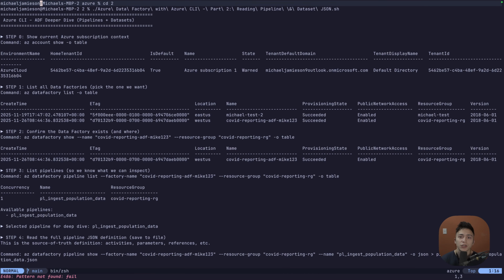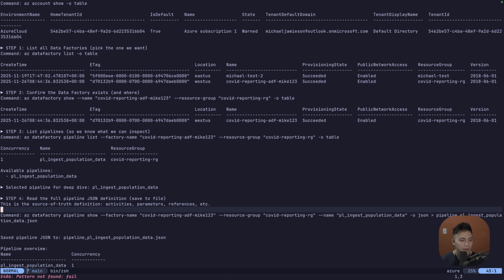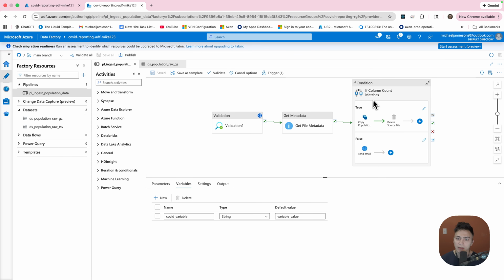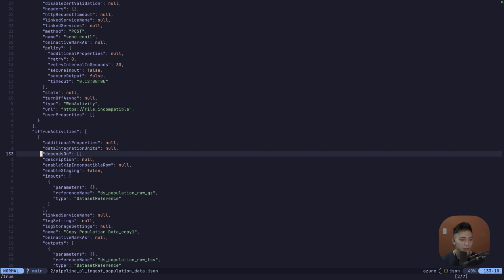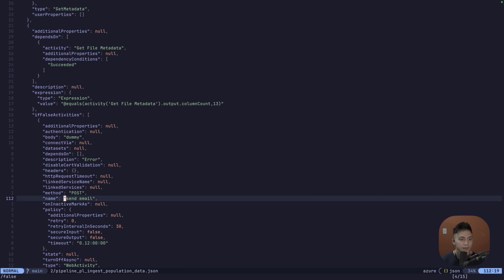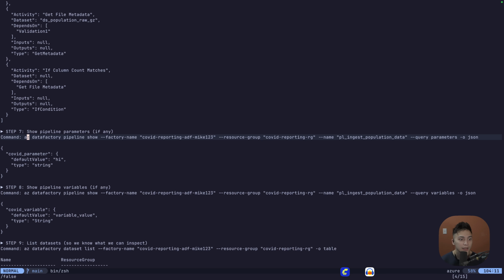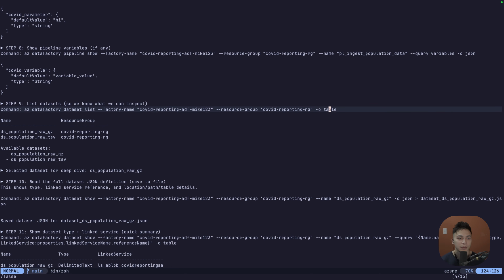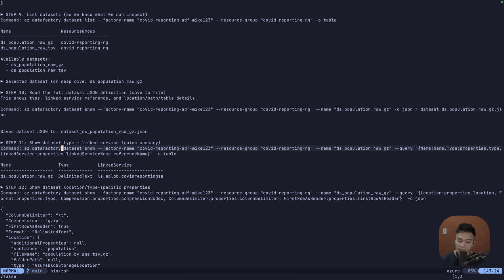Azure Data Factory with Azure CLI – Part 2 Reading Pipeline & Dataset JSON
In Part 2 of Azure Data Factory with Azure CLI, we take a deeper look at pipelines and datasets by reading their definitions directly from the terminal.

Using Azure CLI, we inspect pipeline activities, parameters, and dependencies, and view dataset details like type, location, and linked services. Everything in this video is read-only and focused on understanding how Azure Data Factory is structured—without running pipelines or making changes.

This video builds on Part 1 and is ideal if you want to understand what your Data Factory is actually doing under the hood.